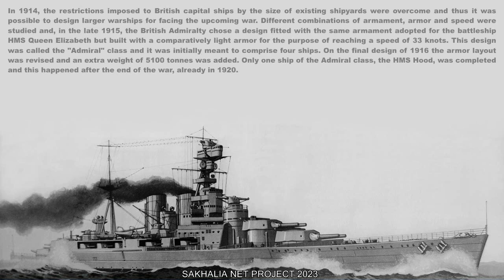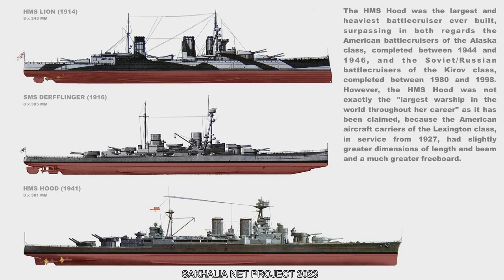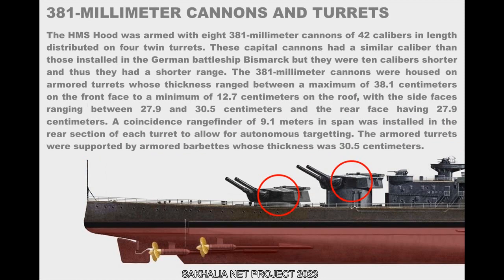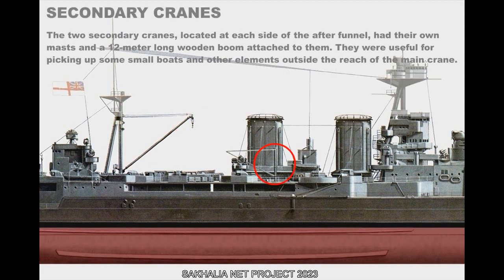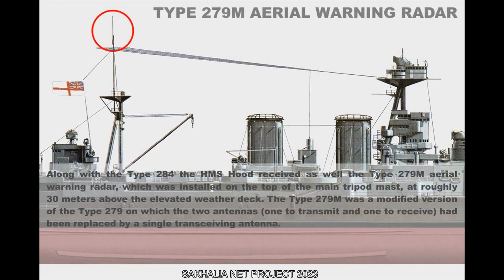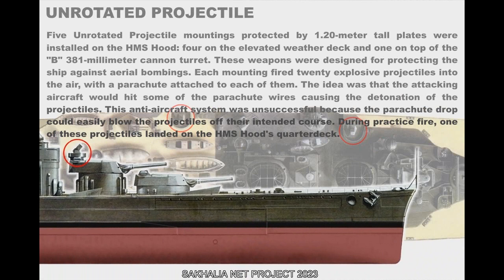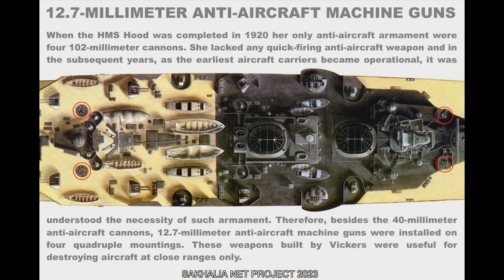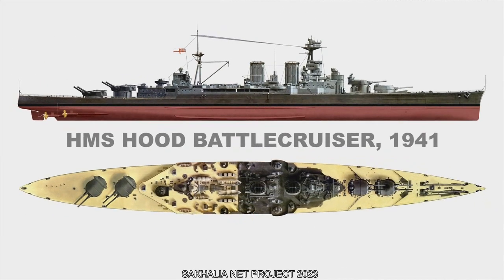Overview of the battlecruiser HMS Hood (British Royal Navy, March 1941)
The illustration depicts the battlecruiser HMS Hood according to her final configuration of March 1941.

This video contains the following error: winches reported as hose reels.